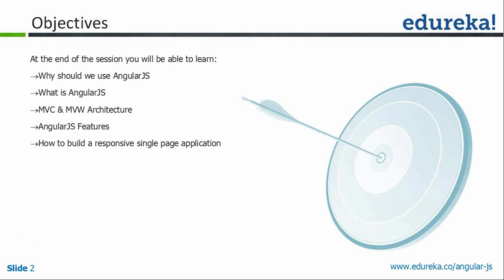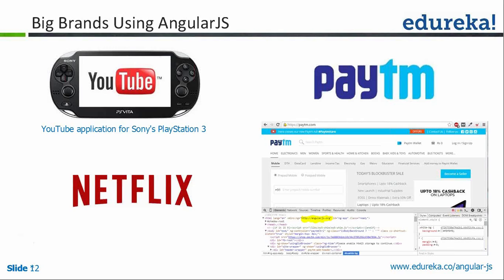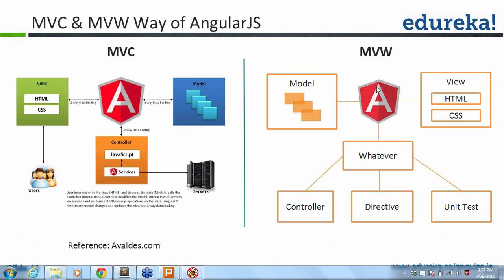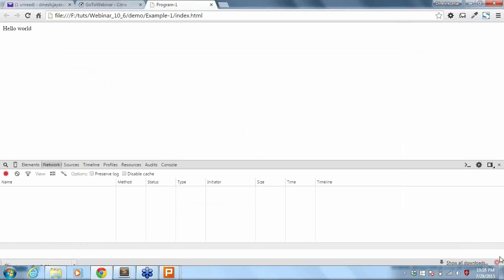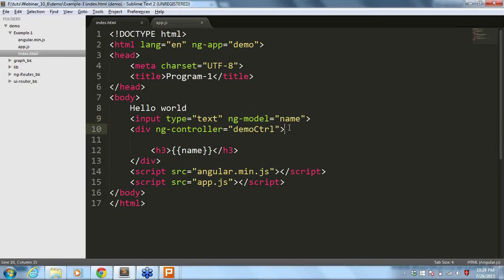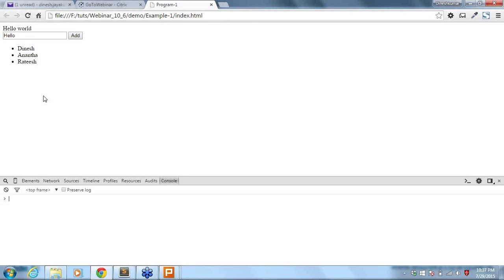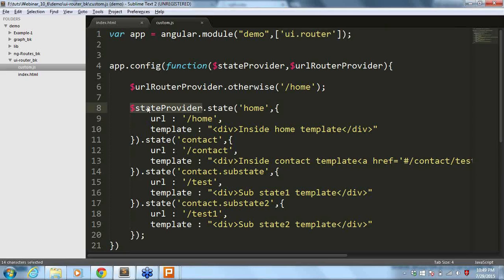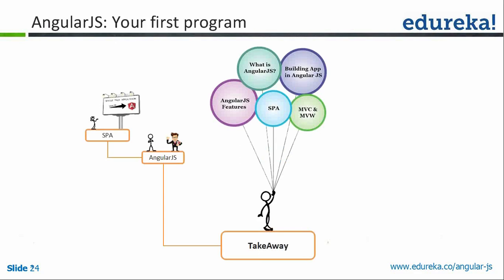Building Single Page Responsive Apps using Angular JS | Edureka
AngularJS  is an open-source web application framework maintained by Google and by a community of individual developers and corporations to address many of the challenges encountered in
developing single-page applications. It aims to simplify both the development and the testing of such applications by providing a framework for client-side model–view–controller (MVC) architecture, along with components
commonly used in rich Internet applications.

Video gives a brief insight of following topics:

1.What is Angularjs?
2.Basics of Angularjs
3.Use Cses of Angularjs
4.Angularjs job trends
5.Global opportunities for AngularJS
6.Why you Should Learn AngularJS
7.AngularJS Features
8.MVC Architecture
9.How to build a responsive single page application
10.Compare AngularJS, Backbone.js and Ember.js
11.Features of Angular.js

The topics related to AngularJs have extensively been covered in our course 'AngularJS’.